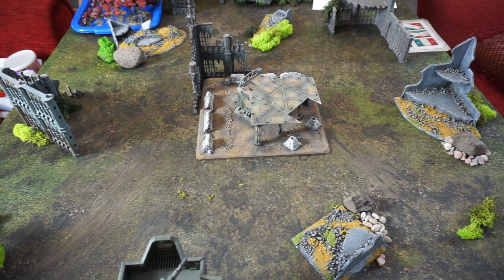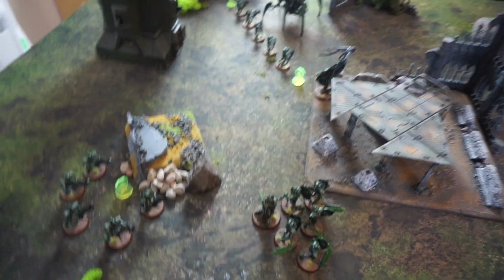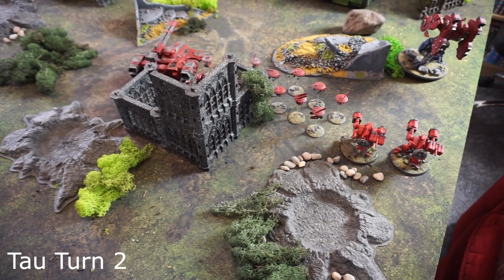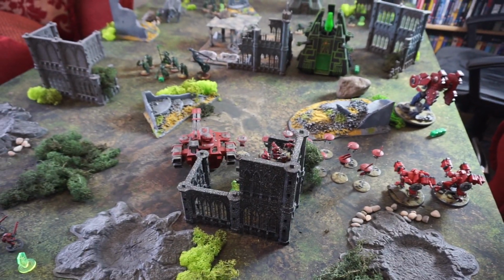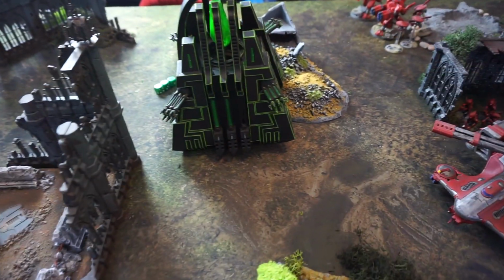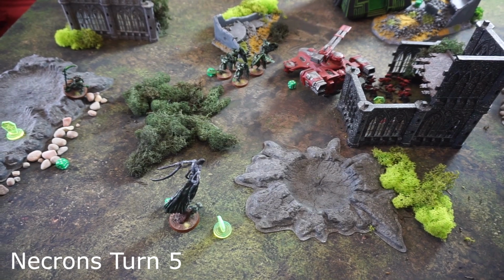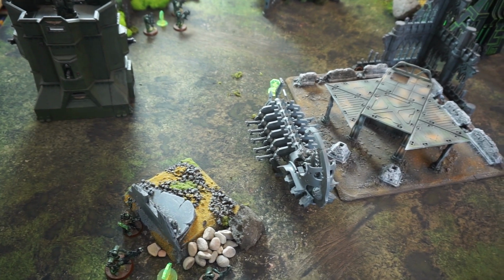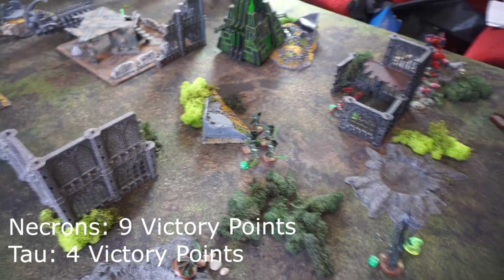Warhammer 40k Battle Report - Necrons VS Tau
Another Warhammer 40k battle report is here. Hope you enjoy! The Necrons are going up against the Tau today.